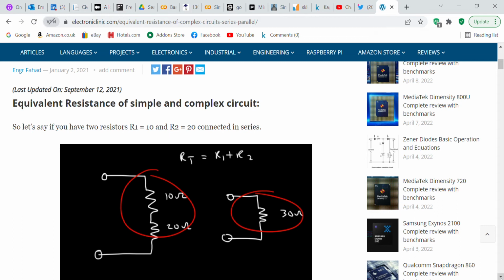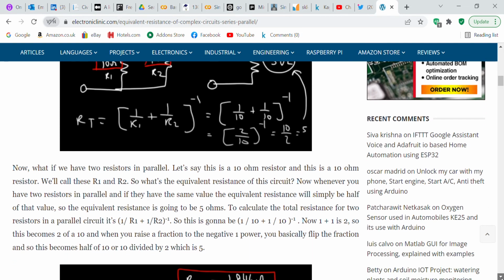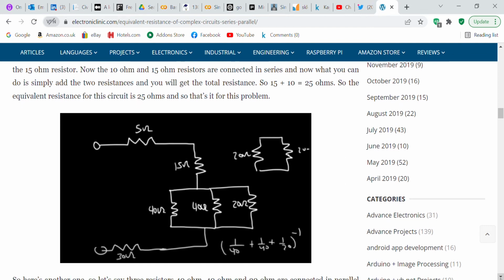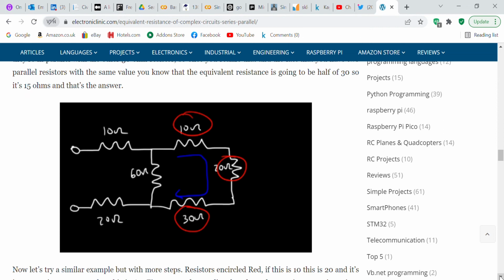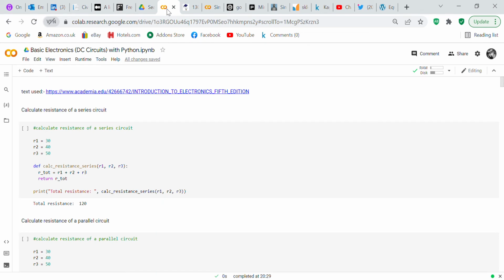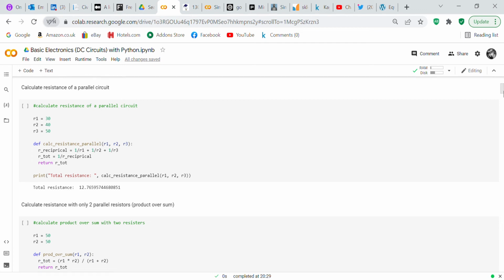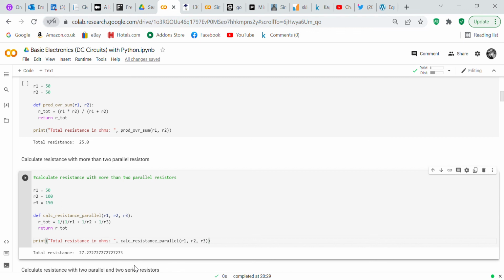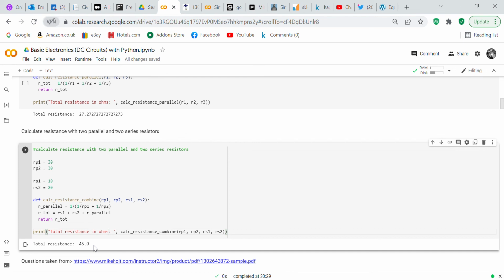Code Review - Calculate resistance using Python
In this video I will go over the code to calculate resistance in a series, parallel and complex circuit using Python.